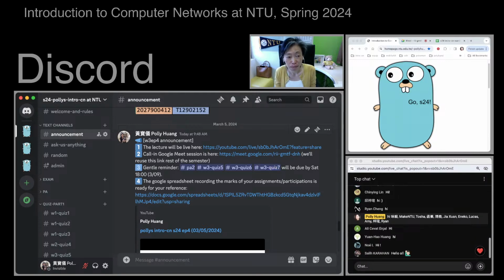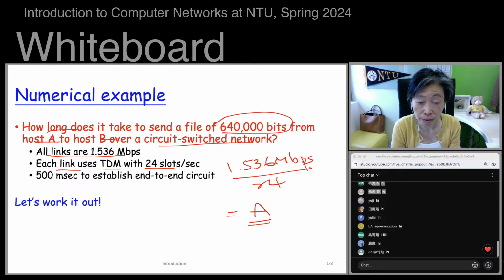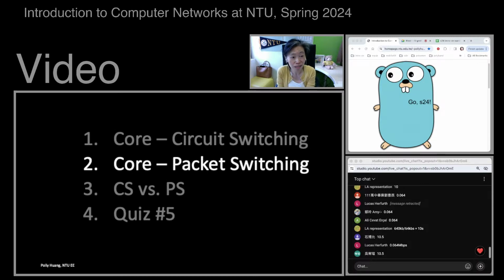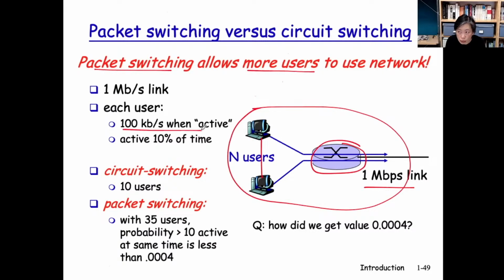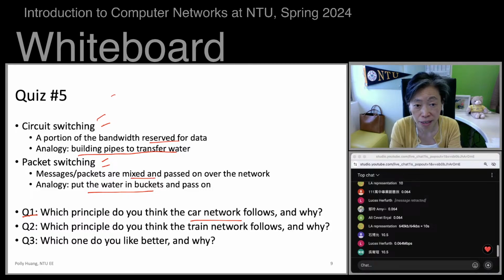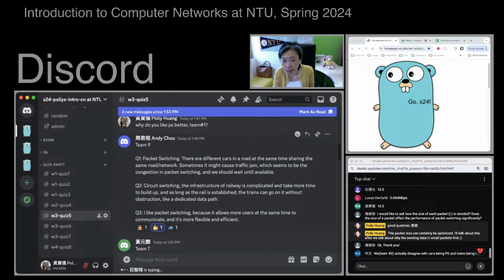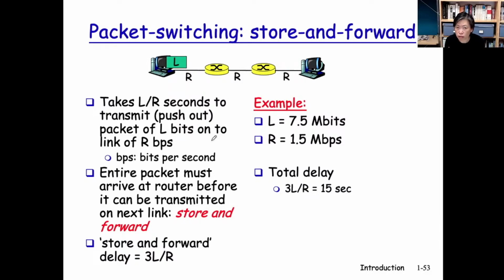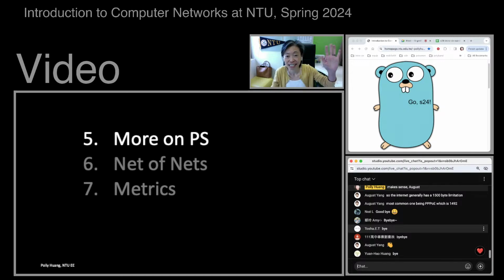pollys intro-cn s24 ep4 (03/05/2024)